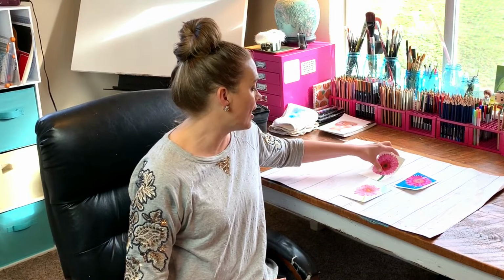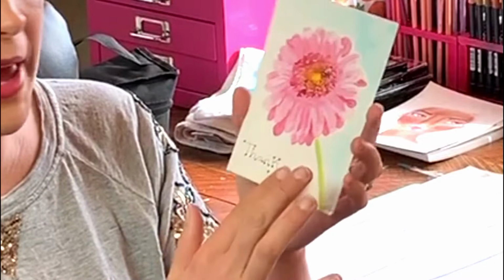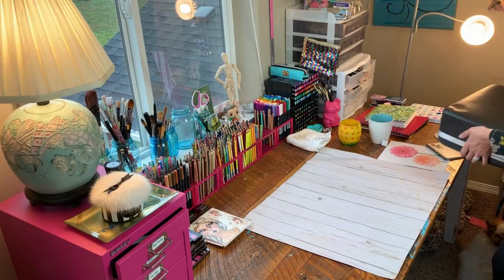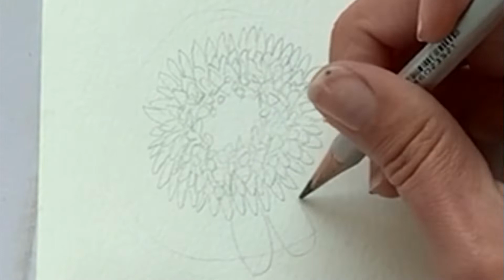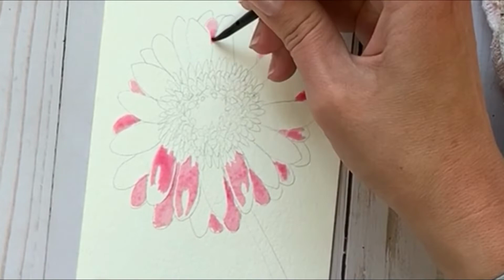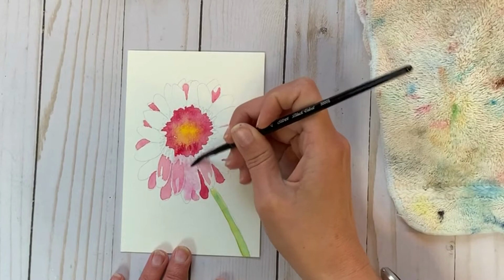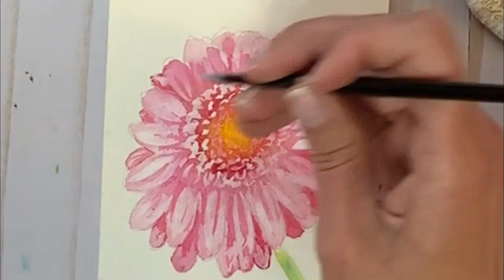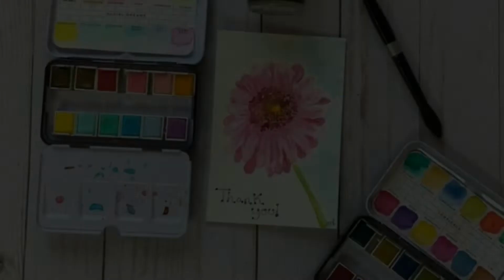Painting a Postcard: Watercolor Gerbera Daisy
Hi friends and welcome to Did you Art? The YouTube channel for creative people who don't take themselves or their art too seriously.

Join our Did you Art? Facebook group!